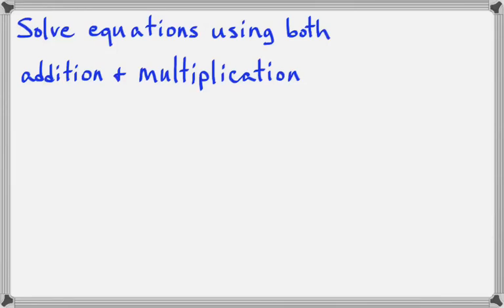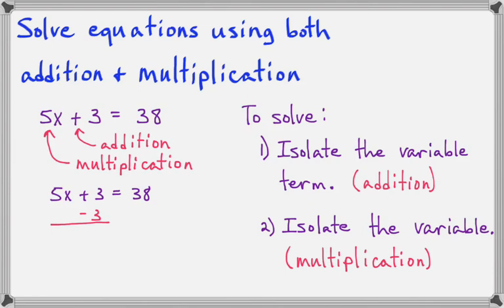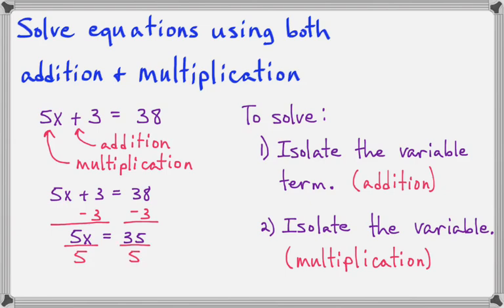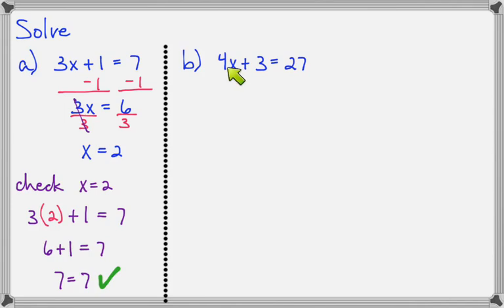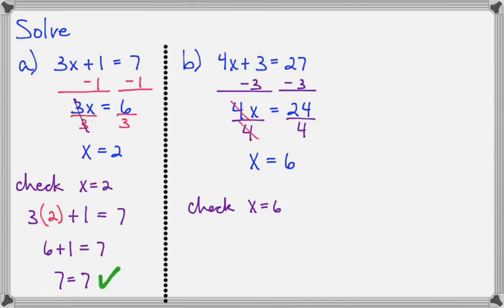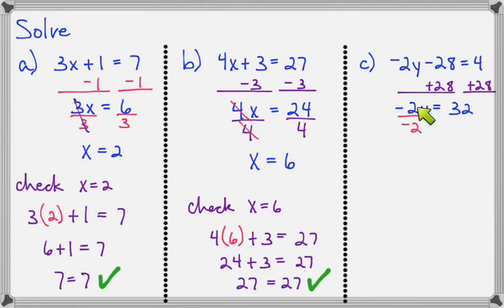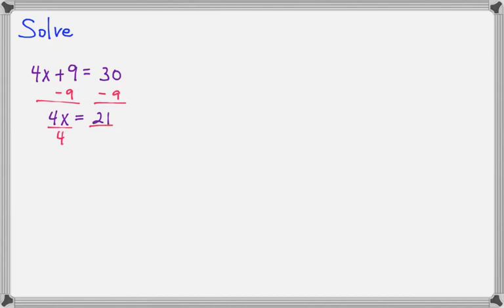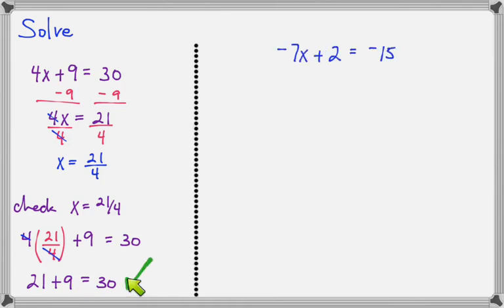Solve equations using both multiplication and addition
This video demonstrates how to solve equations that require both addition and multiplication.  It also shows how to most easily solve equations with variables and constants on both sides of the equal mark.